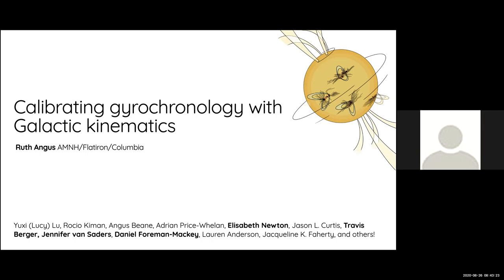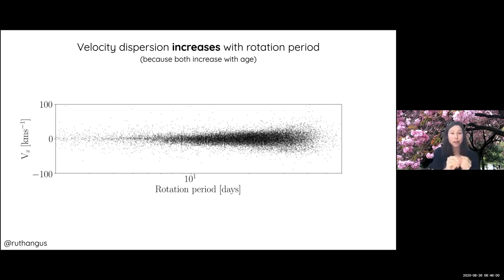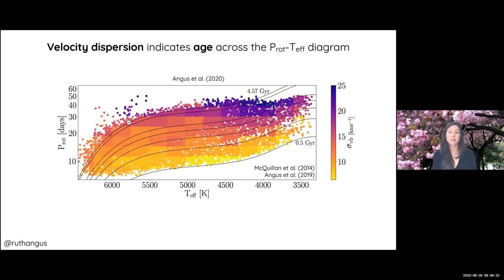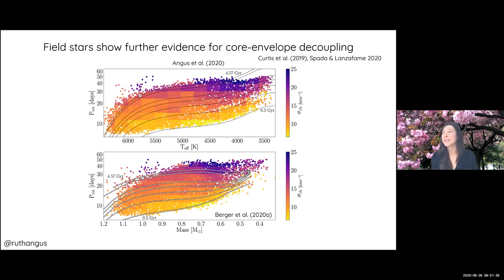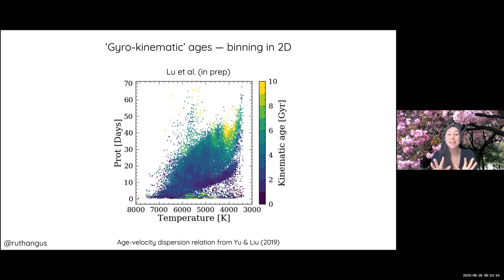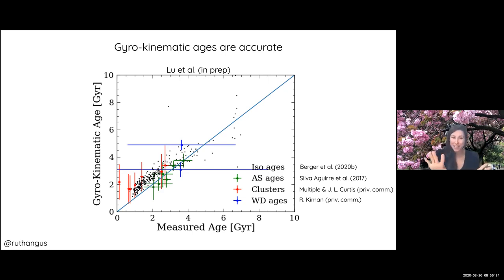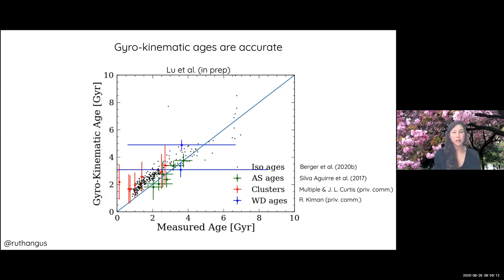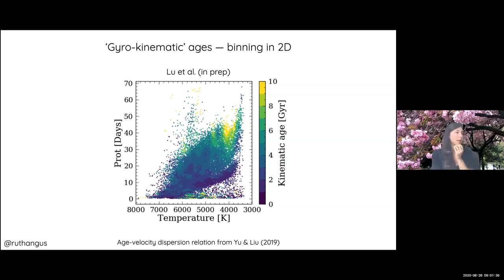Calibrating gyrochronology with Galactic kinematics ▸ Ruth Angus